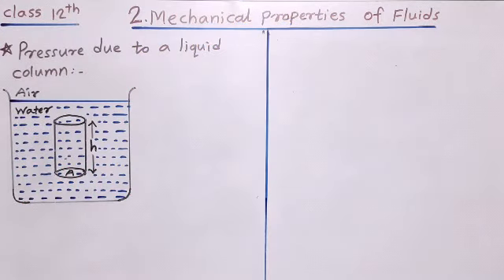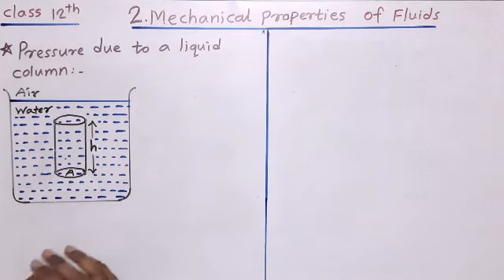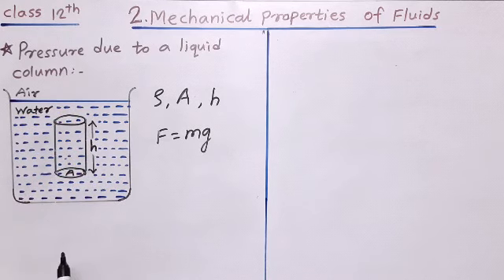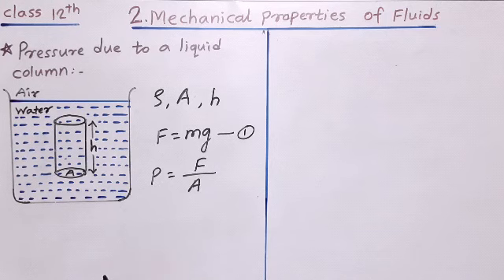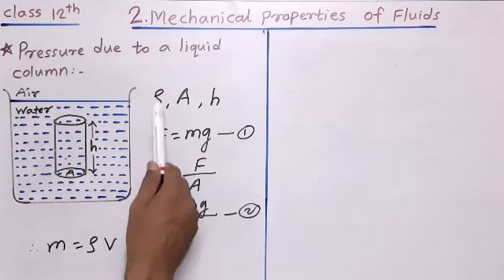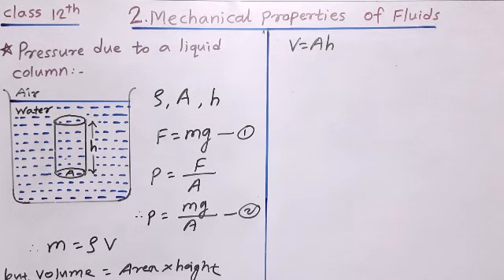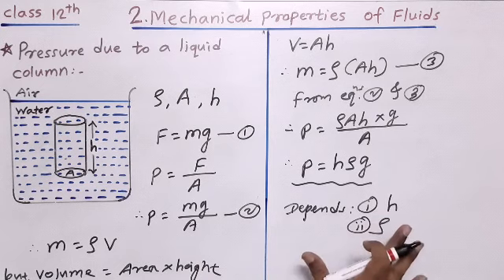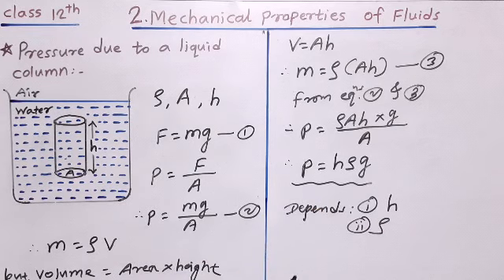Physics with Shelar sir (Class 12th) Chapter 2, Topic - Pressure due to liquid column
Chapter 2 - Mechanical properties of fluids
Topic - Pressure due to liquid column